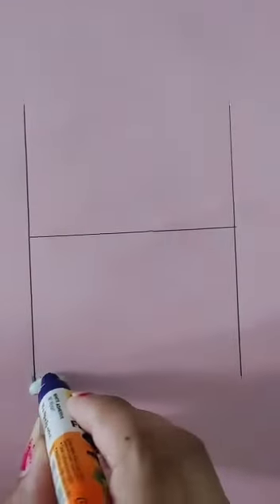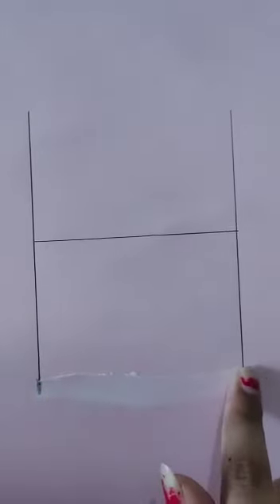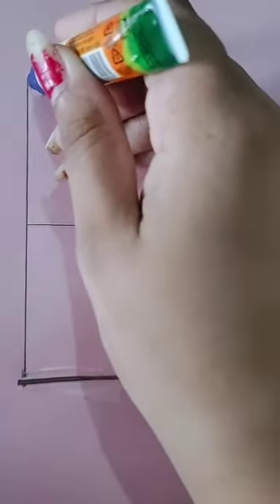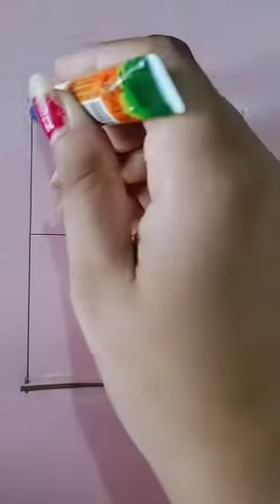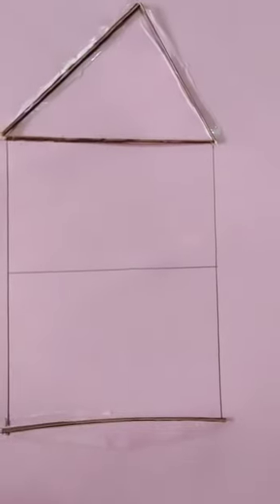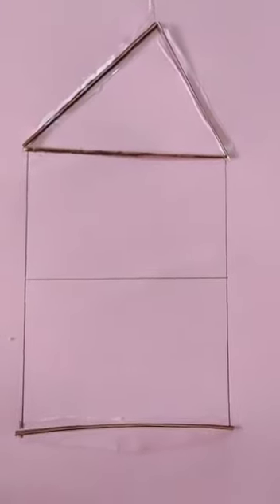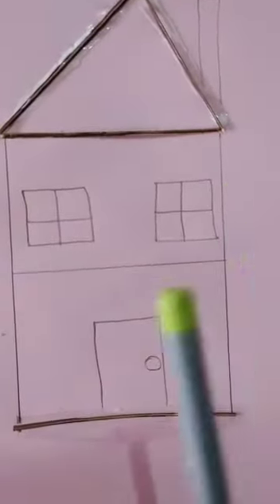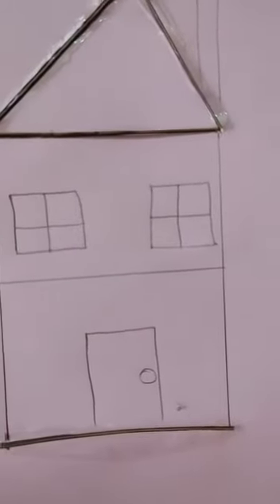Revision of houses ( Helping videos)